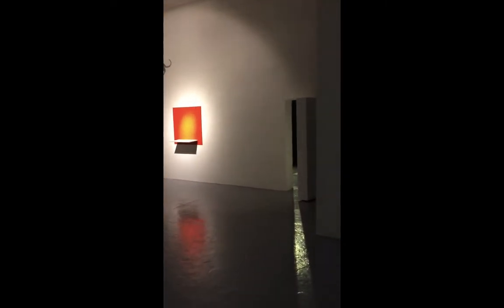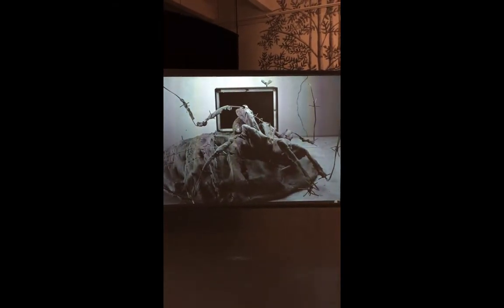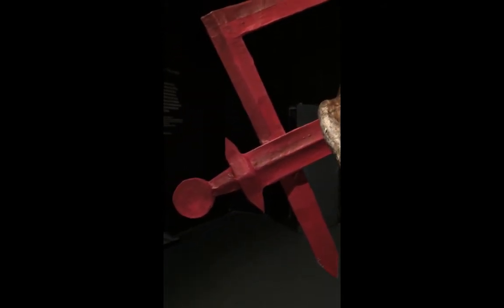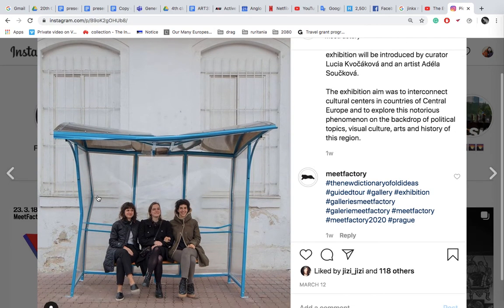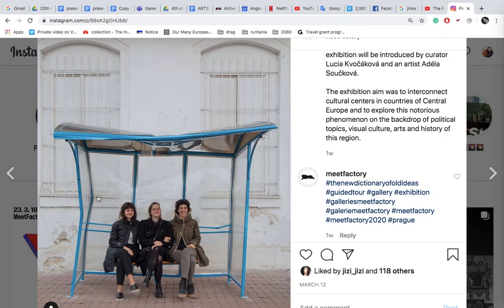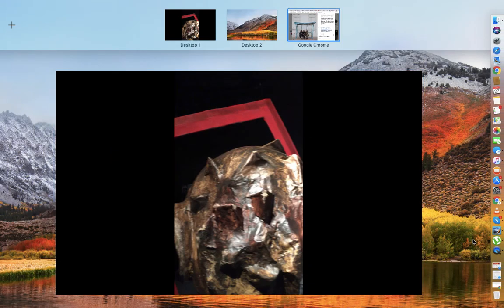The New Dictionary of Old Ideas guided tour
Výstavou provází Piotr Sikora

Umělci: Erick Beltrán, Verónica Lahitte, Elena Lavellés, Irmina Rusicka, Adéla Součková, Katharina Stadler, Sandro Sulaberidze, Nino Zirakashvili, Jiří Žák
Kurátoři: Data Chigholashvili a Alba Folgado
Autoři projektu: Lucia Kvočáková, Piotr Sikora
Architekt výstavy: Lukáš Machalický
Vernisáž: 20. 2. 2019